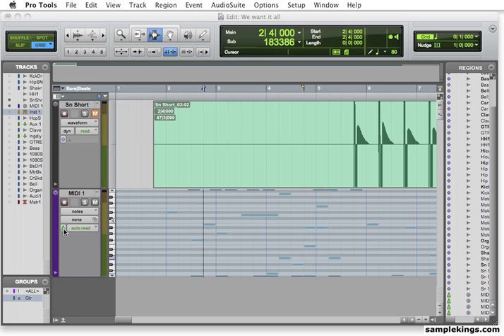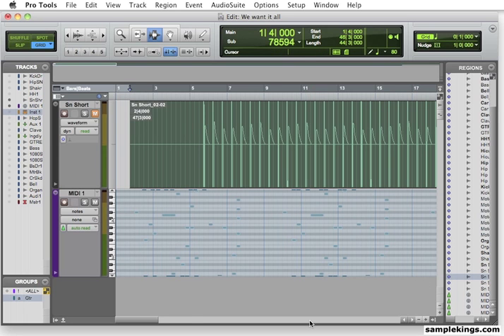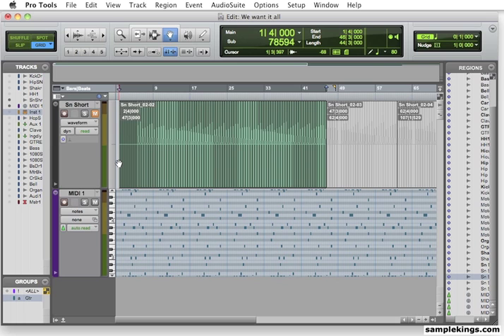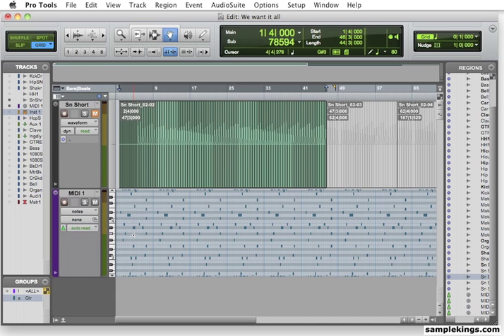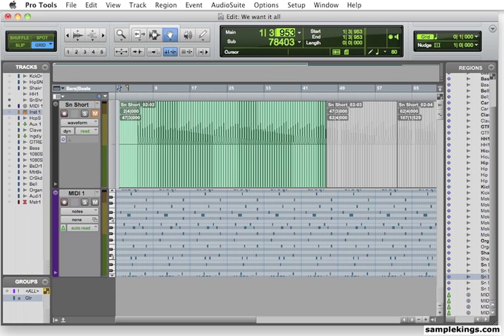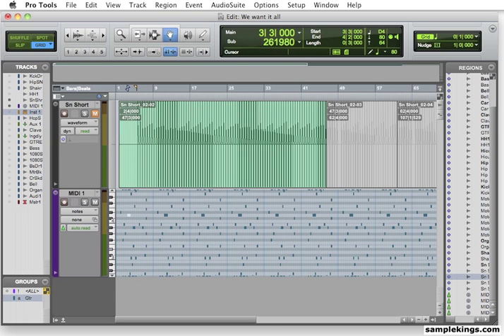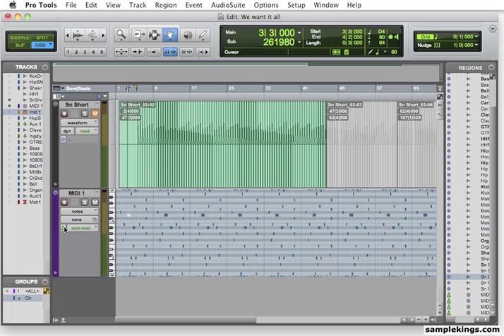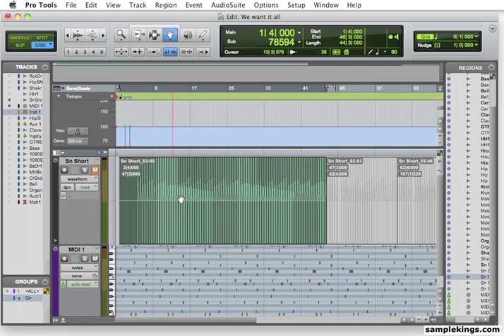Pro Tools 9 Instructional DVDs Preview- Lesson 20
The difference between Ticks and Samples